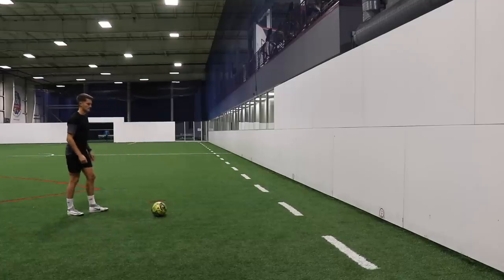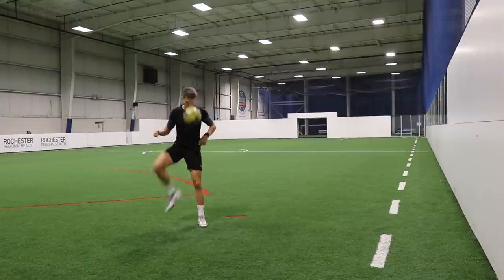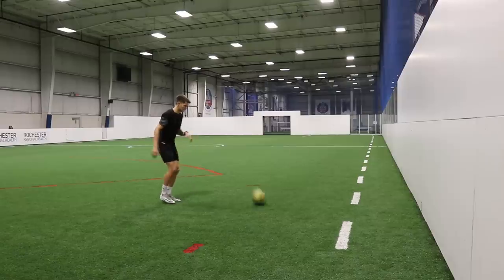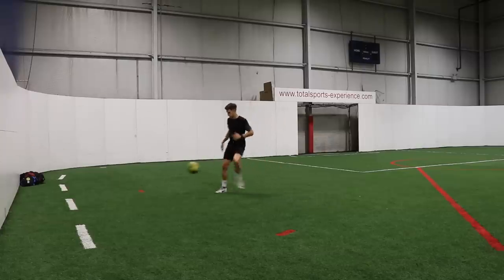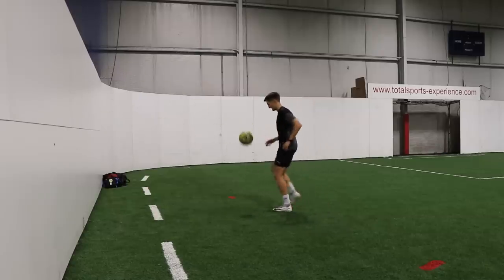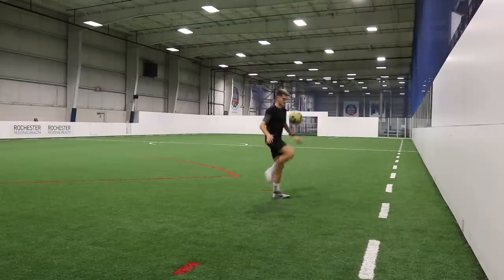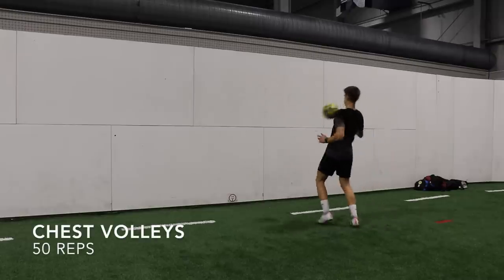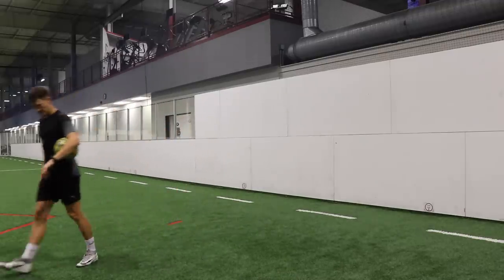1000 Touch First Touch Control Workout | First Touch Training Session For Footballers | Part 5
In today's 1000 touch workout we are focusing on developing our first touch when receiving passes in the air. An essential skill in football is being able to control the ball mid flight, so today's exercises are focused on developing the ability to control the ball with the chest, feet and thighs. In just 15 minutes, you can get thousands of extra touches on the ball by using this workout to gain a mastery level of ball control.